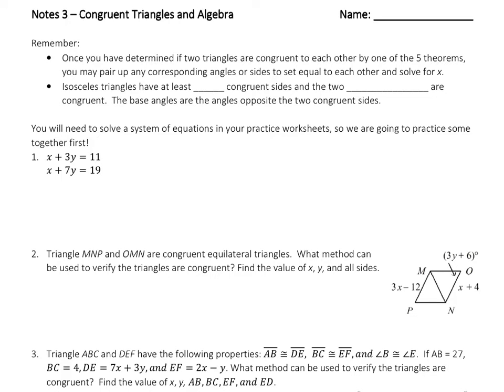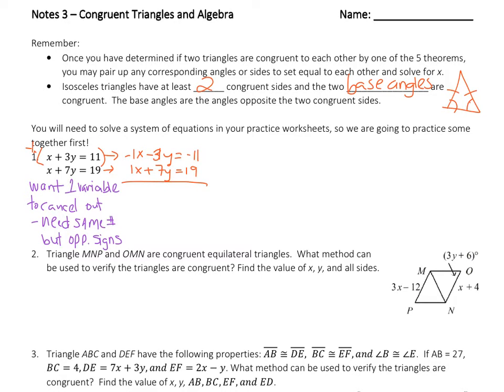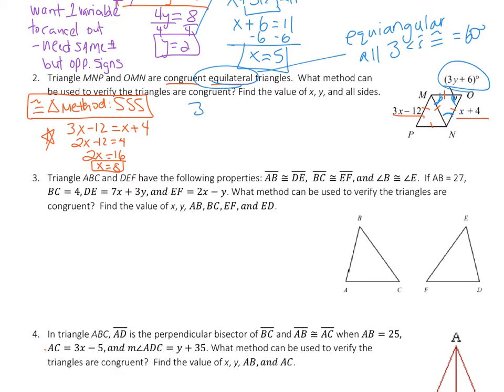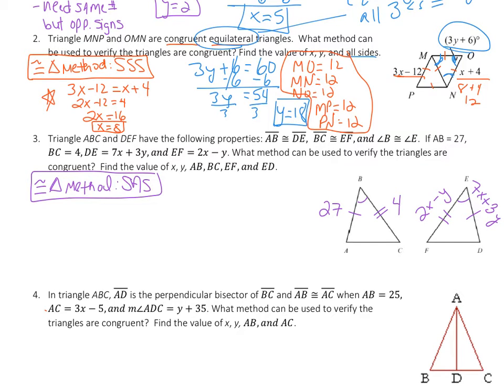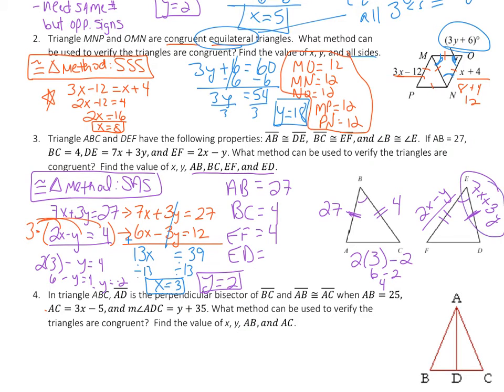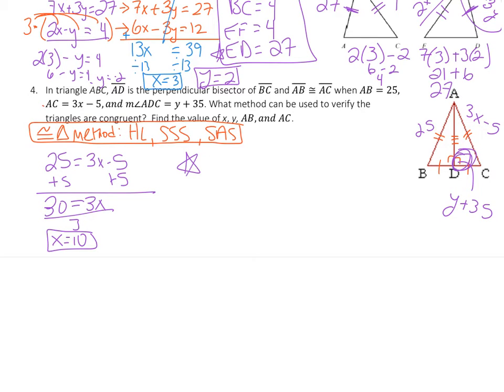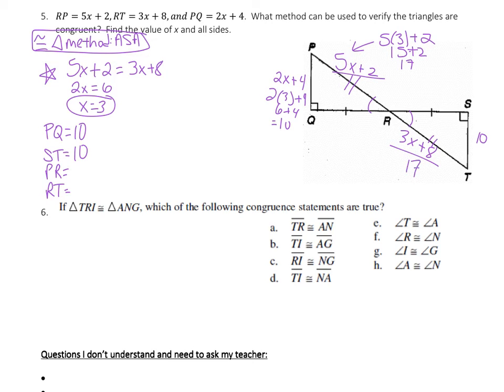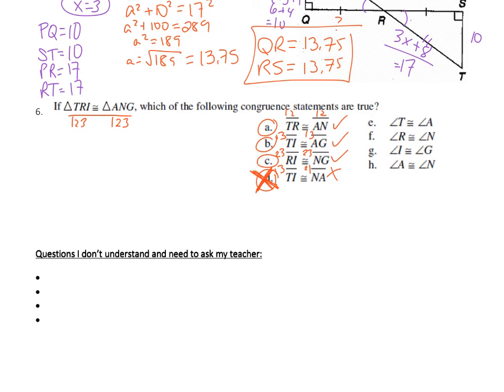Module 3, 5, 6 Notes 3: Congruent Triangles and Algebra